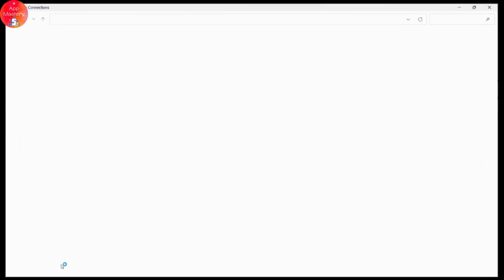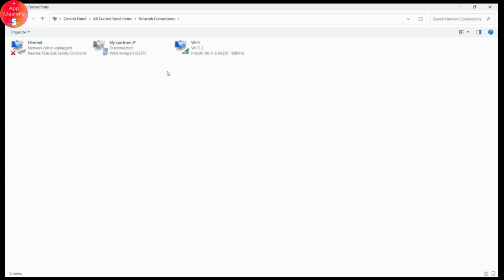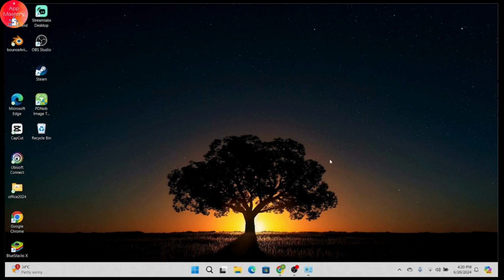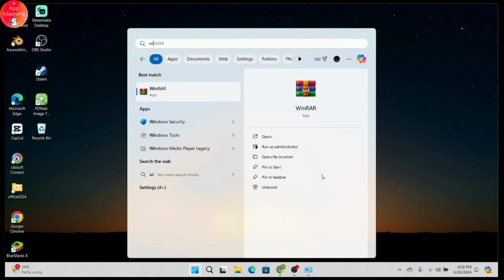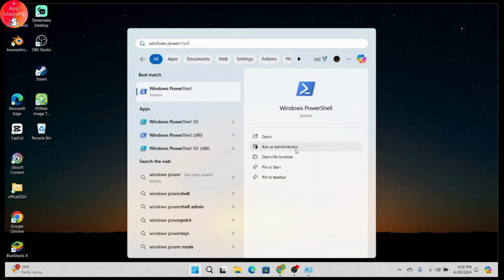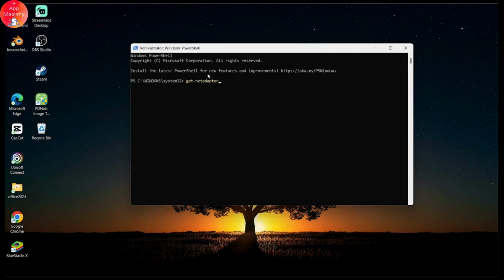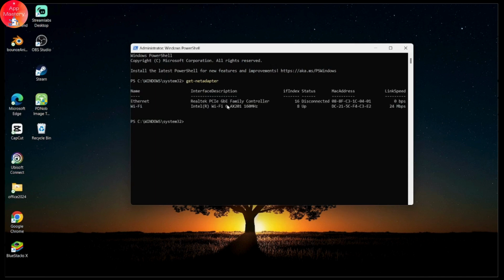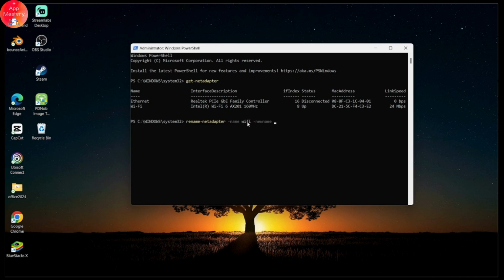Change Network Adapter Name By Using PowerShell | Windows PowerShell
How To Change Network Adapter Name By Using PowerShell
powershell
network adapter
windows powershell

Want to change the name of your network adapter using PowerShell? AppMastery is here to guide you through the process! In this tutorial, we'll show you how to easily rename your network adapter using simple PowerShell commands.

Follow our step-by-step instructions to customize your network settings quickly and efficiently. Watch now to learn how to change your network adapter name using PowerShell with AppMastery!